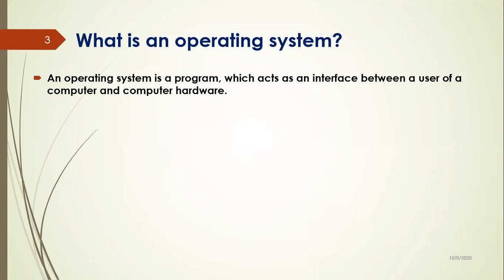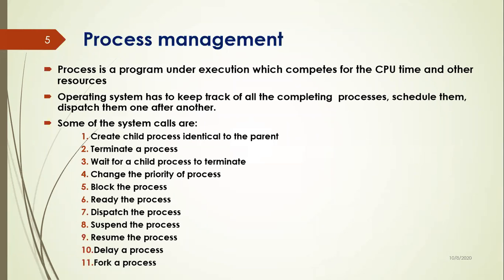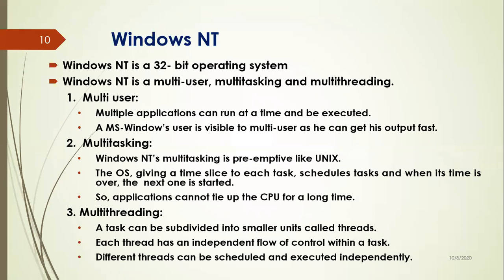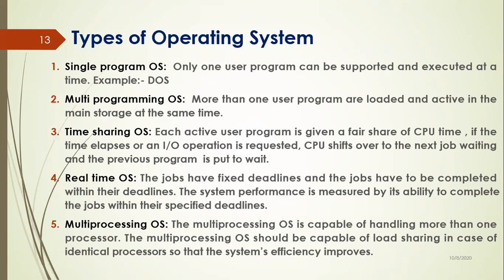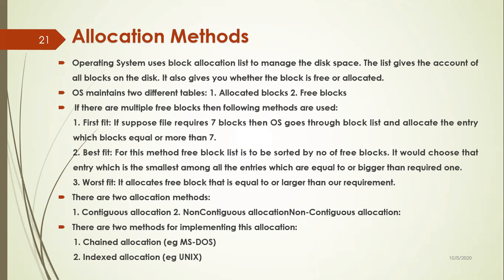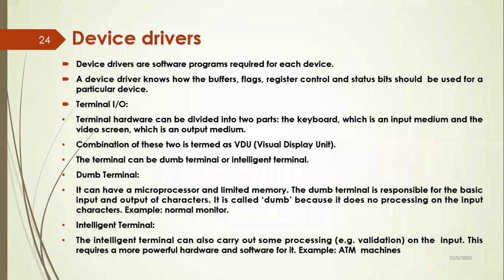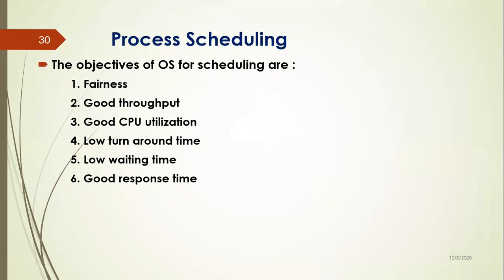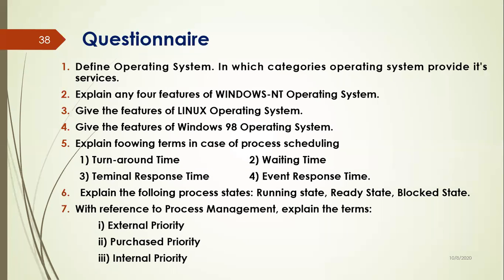XII Standard | Computer Science | Operating system | Part I